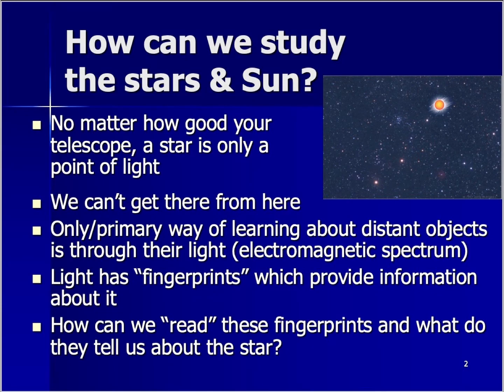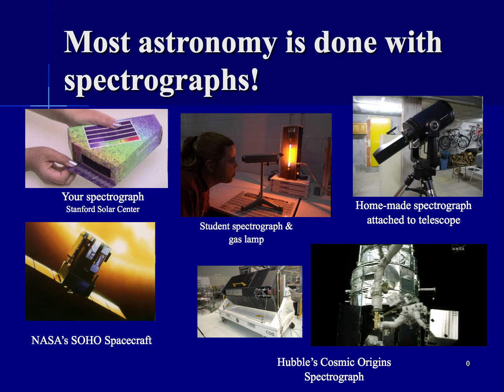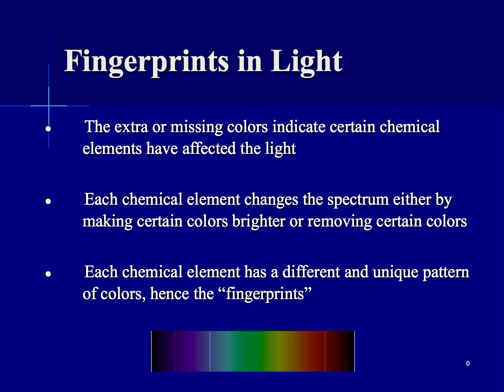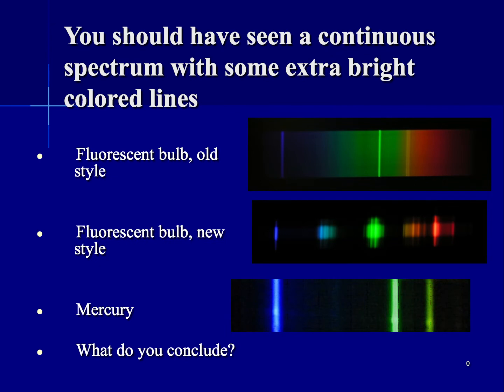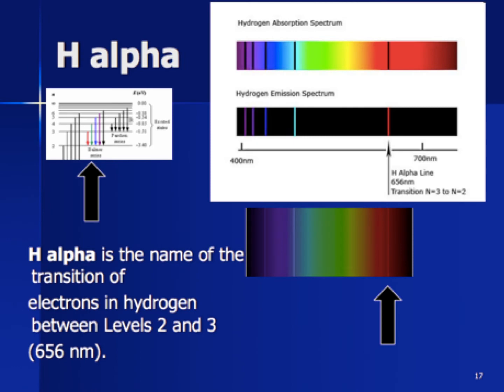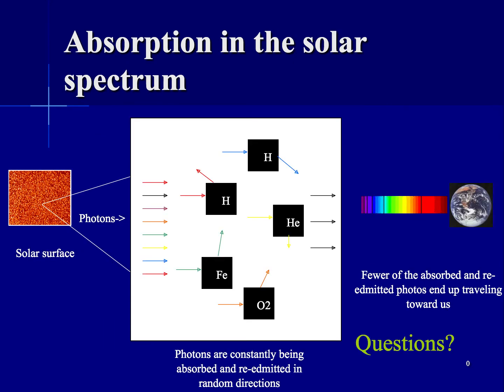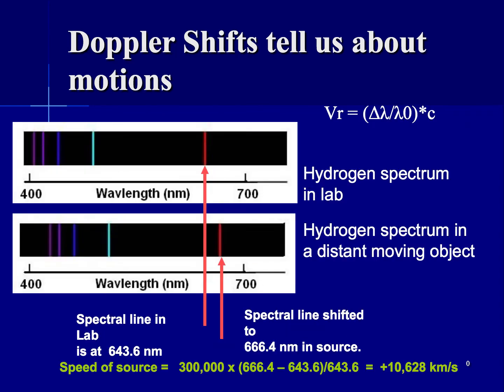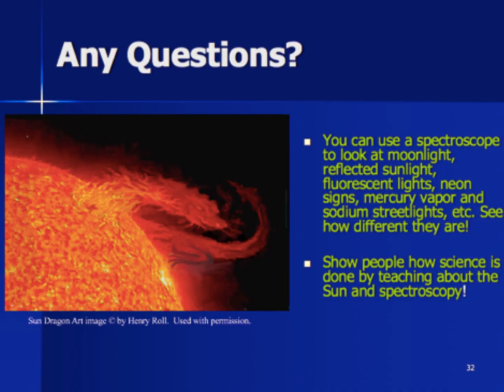1. Spectroscopy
00:00 Slide 1
00:40 Slide 2
01:07 Slide 3
02:16 Slide 4
02:56 Slide 5
03:37 Slide 6
04:09 Slide 7
04:46 Slide 8
05:25 Slide 9
06:00 Slide 10
06:14 Slide 11
06:45 Slide 12
06:54 Slide 13
07:49 Slide 14
08:20 Slide 15
08:54 Slide 16
09:03 Slide 17
09:21 Slide 18
09:48 Slide 19
10:26 Slide 20
11:07 Slide 21
11:20 Slide 22
11:35 Slide 23
11:49 Slide 24
12:17 Slide 25
12:31 Slide 26
13:05 Slide 27
13:45 Slide 28
14:35 Slide 29
14:54 Slide 30
15:11 Slide 31
15:16 Slide 32